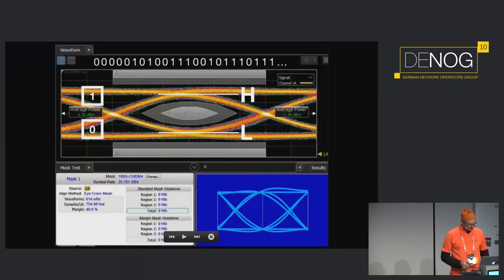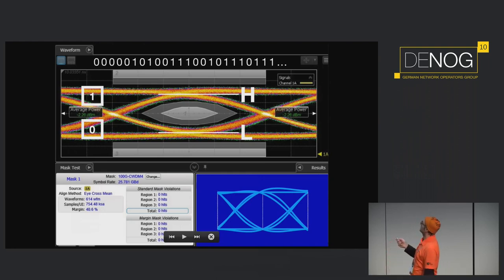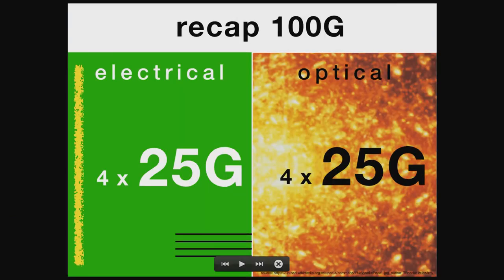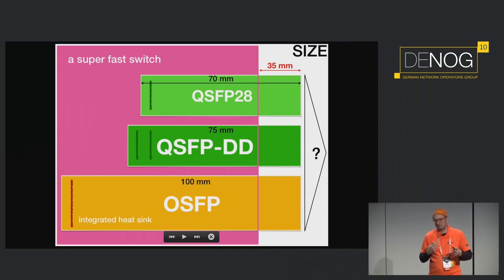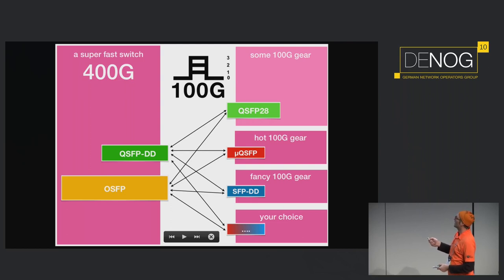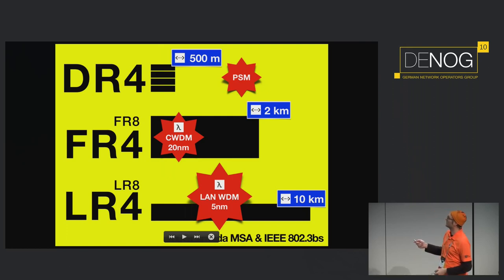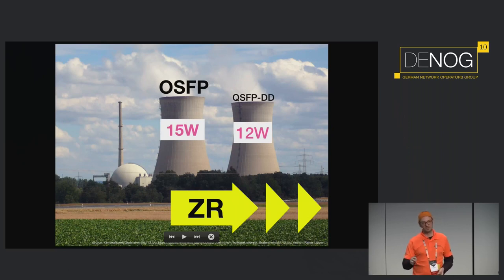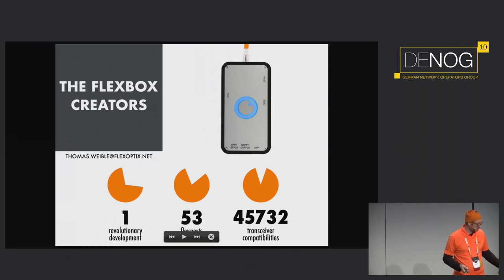400G - don't get confused with this transceiver generation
Modulation PAM4 and newly introduced formfactors are the key player here.

Transmission speed of 400G is becoming a reality, with new challenges for optical and electrical components in high speed systems emerging as well.
PAM4 modulation is one key component for 400G transmission with transceivers following Ethernet IEEE 802.3bs, this talk will be a show and tell into PAM4. With this knowledge, the design decisions behind the new  formfactors OSFP, QSFP-DD, SFP56-DD and µQSFP are easier to understand.
This talk will help you to:
* Design / build new kind of applications or connections with your networking gear in the field
* Avoid pitfalls when designing your racks
* Be aware how power consumption and new plugs will be part of the new world of 400G transceivers.

Thomas Weible